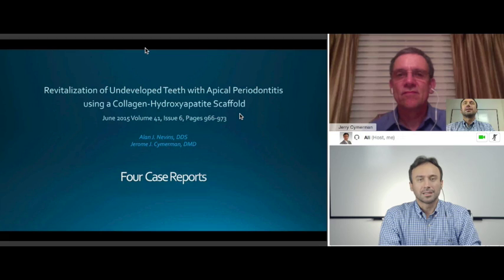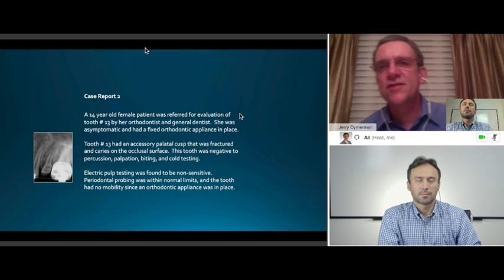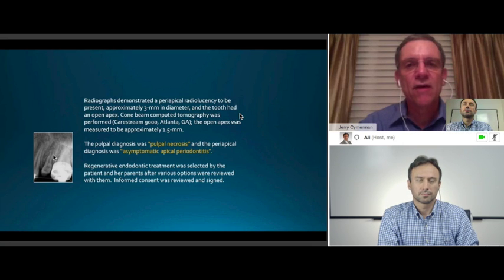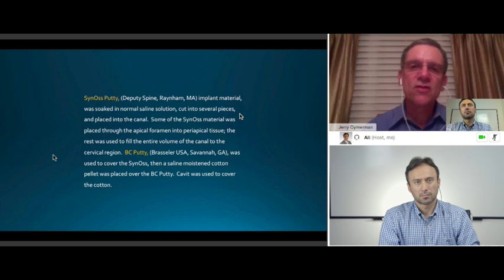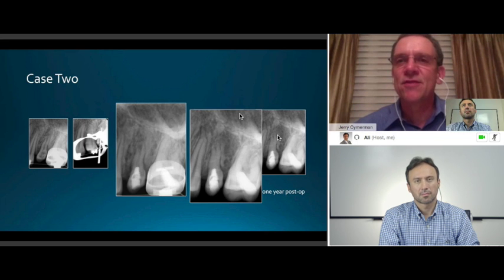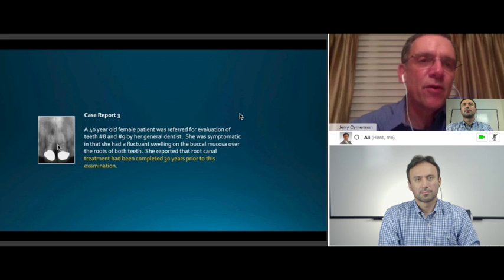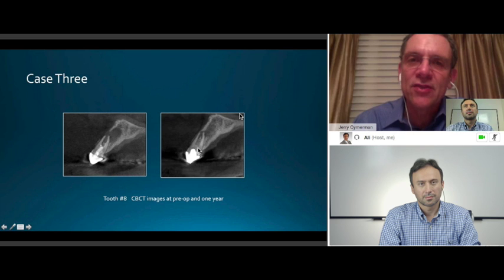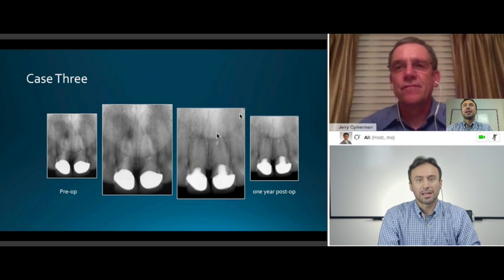Revitalization of Immature teeth with apical Periodontitis using a collagen scafold. (Interview)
Interview with Dr. Jerry Cymerman, Director of AGD Endo at StonyBrook Univeristy School of Dental Medicine, Private Practice in Long Island NY, and Real World Endo Faculty regarding recently published article on revascularization.